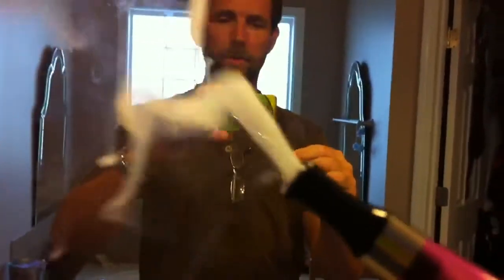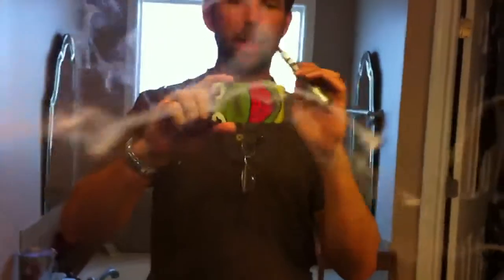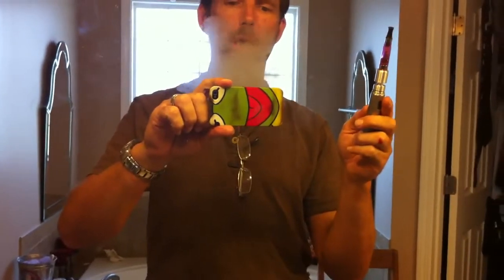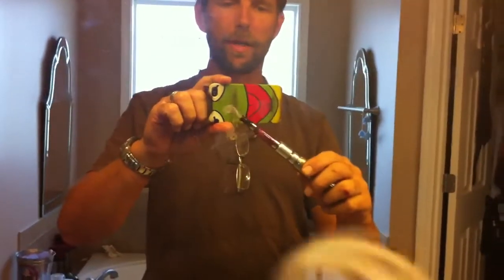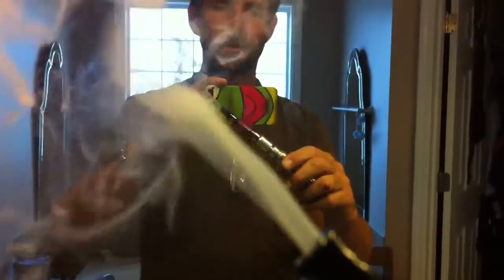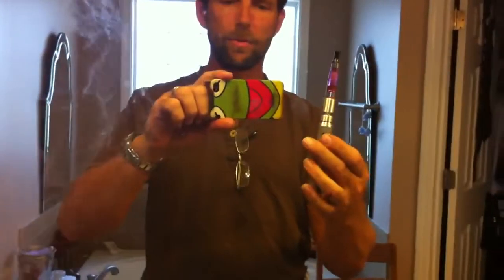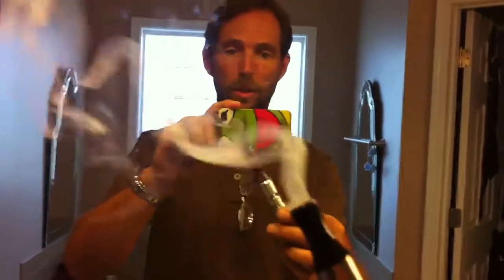Air powered assisted module prototype #2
Demonstration of proto #2